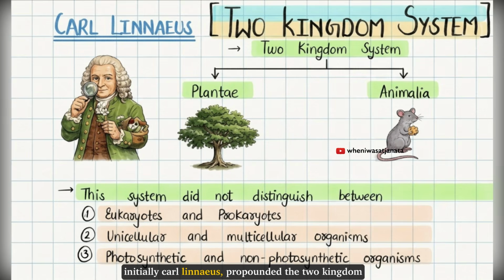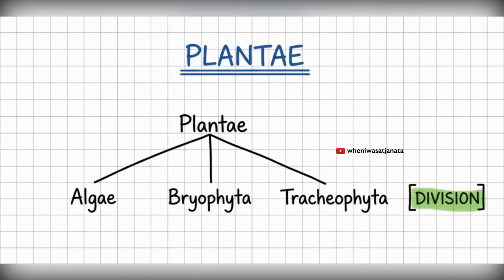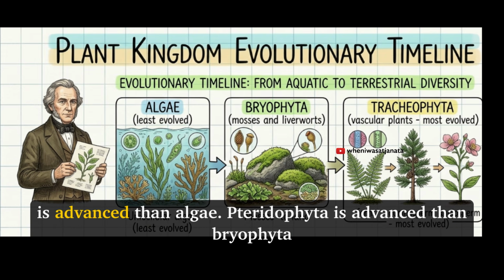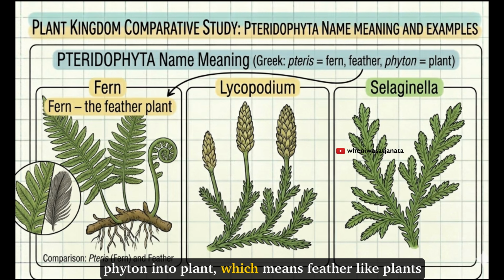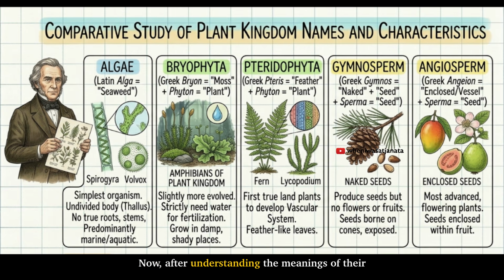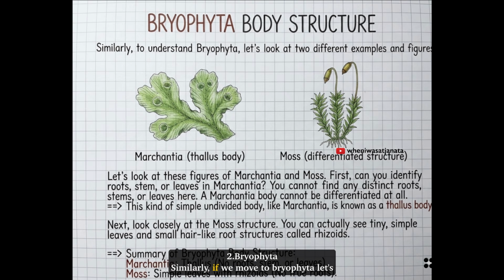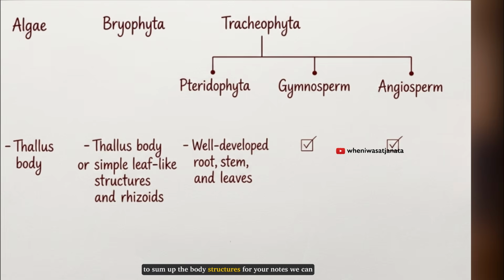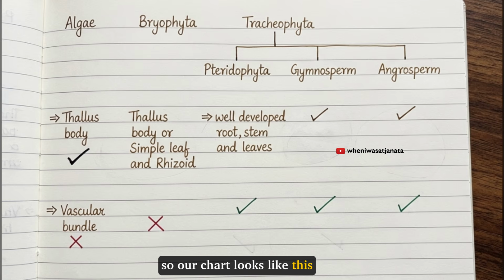CLASSIFICATION OF LIVING BEINGS | INTRODUCTION |PART 1 |CLASS 10 CDC SCIENCE | SEE 2083